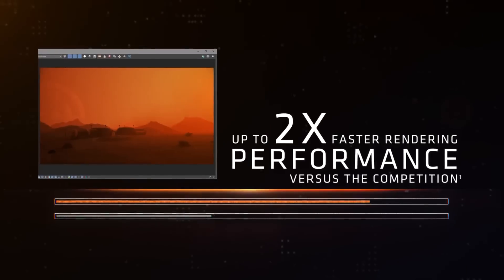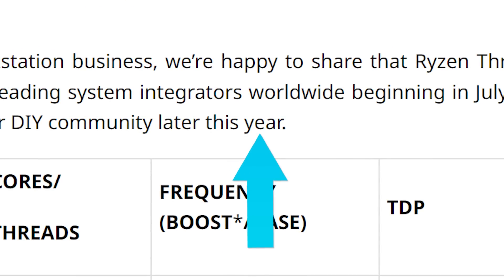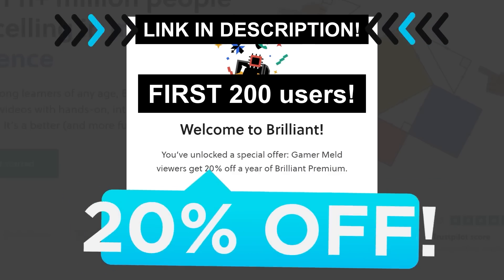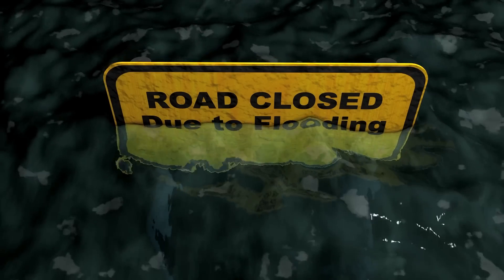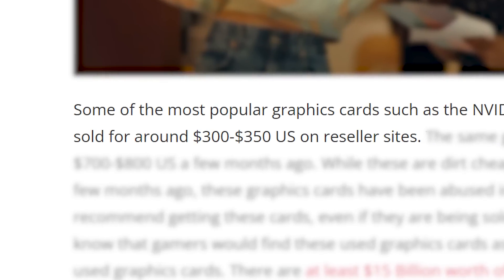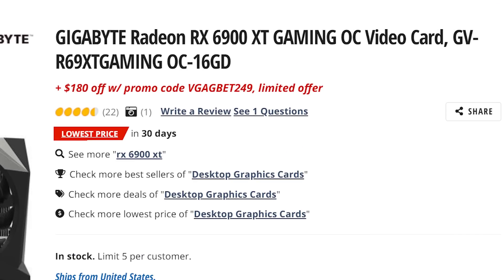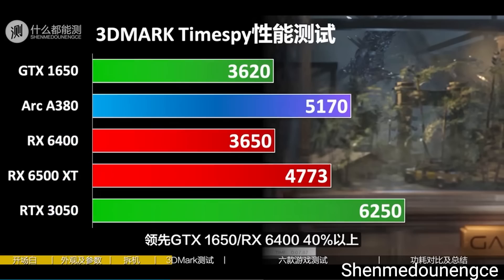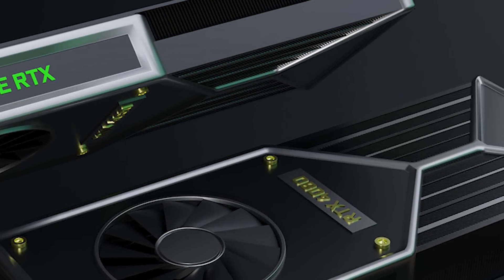AMD Has A HUGE Surprise For Nvidia!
Intel's desktop ARC GPU gets it's first review, the GPU flood is here, RX 7000 gets 2 GPUs in one and AMD releases this to the DIY market!

TIMESTAMPS
0:00 Intro
0:16 AMD Released This To The DIY Market
2:14 RX 7000 Has 2 GPUs In One?!
3:33 GPU Flood Is Here
5:15 First Review Of Intel's Desktop ARC GPU!